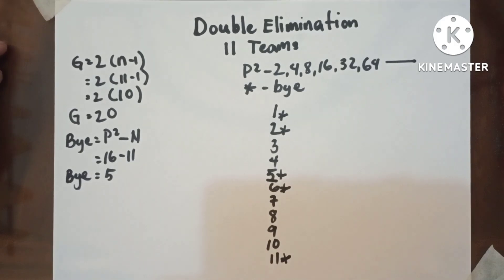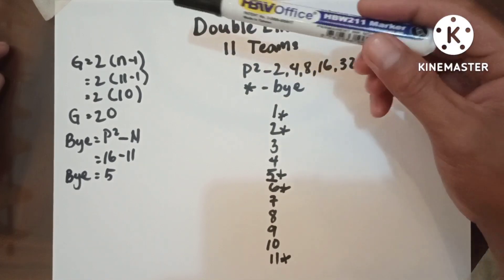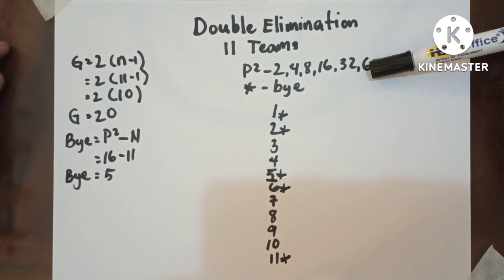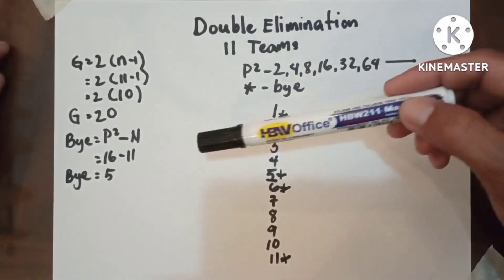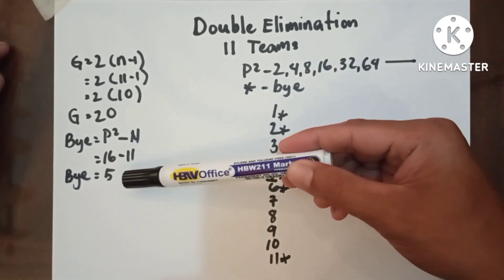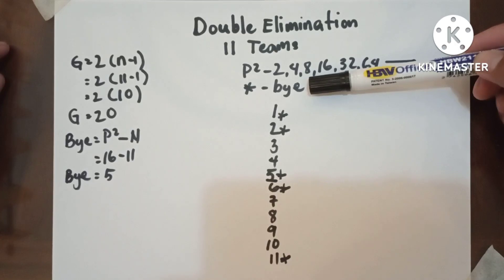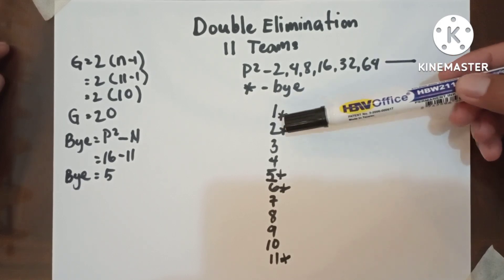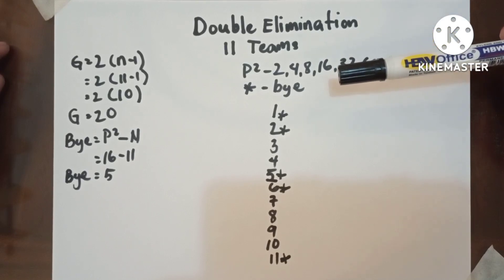Double Elimination; Diagram and Game schedule for 11 teams